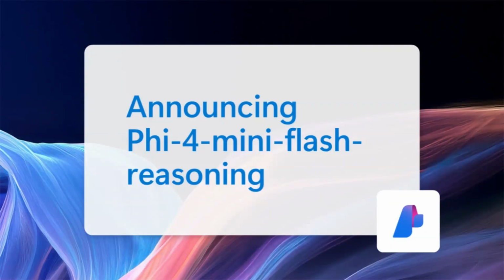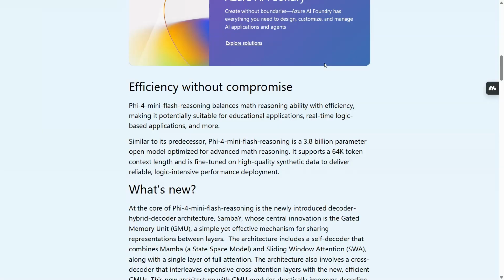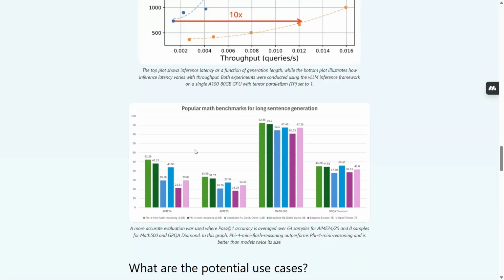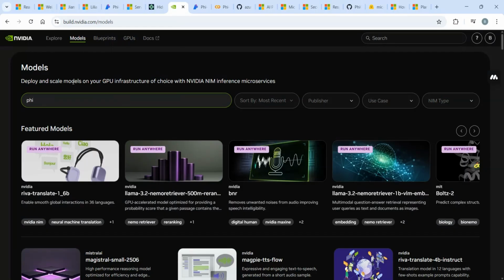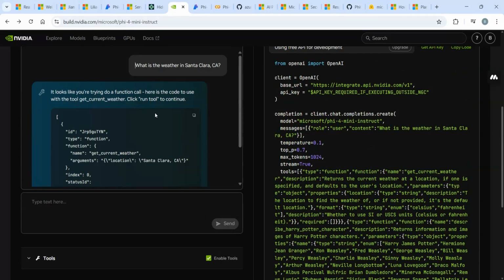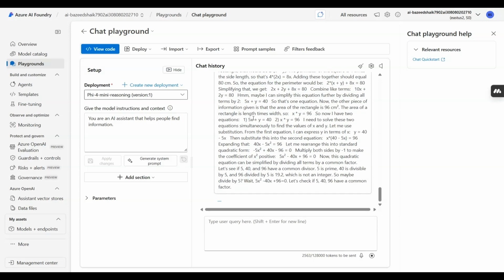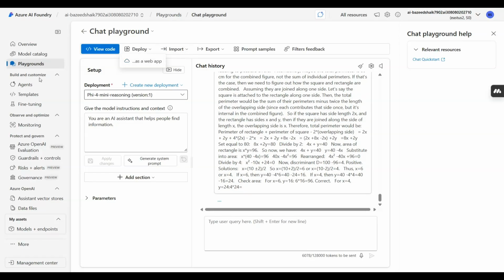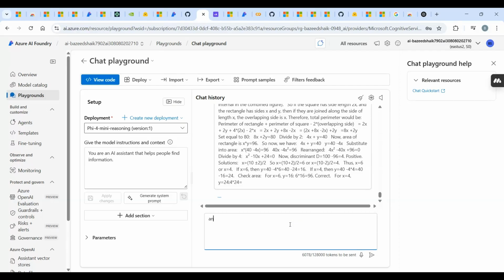Microsoft Phi‑4 Mini‑Flash: Next‑Gen On‑Device Logic & Math Reasoning